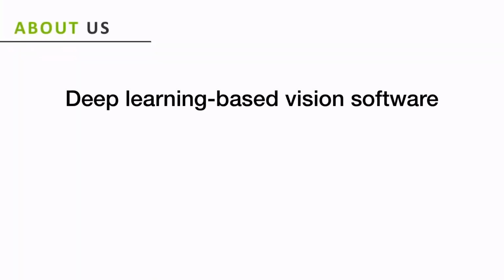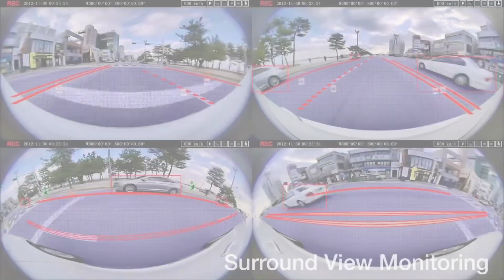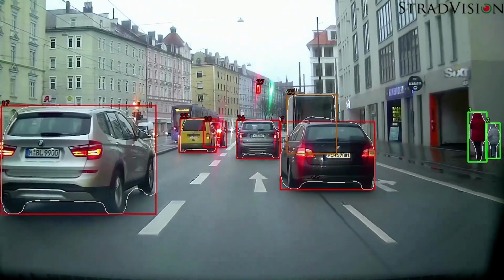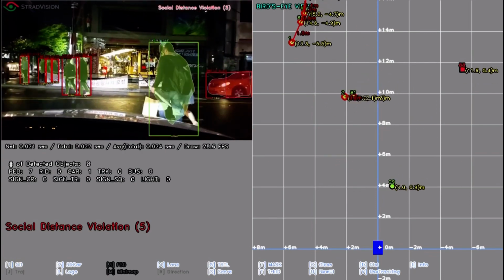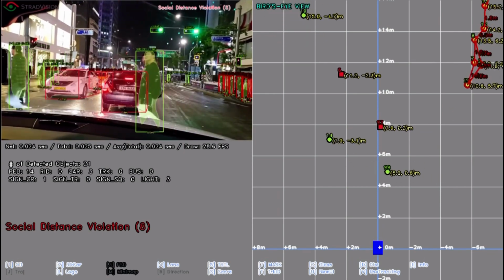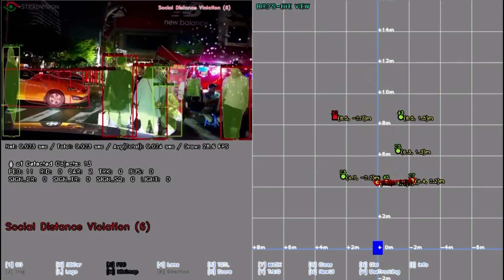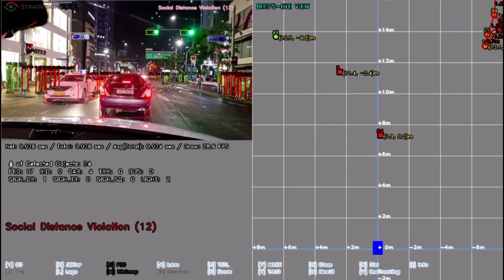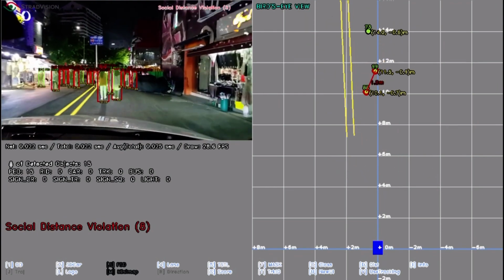[CVPR'20] Social Distancing - StradVision & NVIDIA - SVNet OD & DE Surveillance Use Case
Here is a great example of how SVNet's Object Detection and Distance Estimation can help people and society